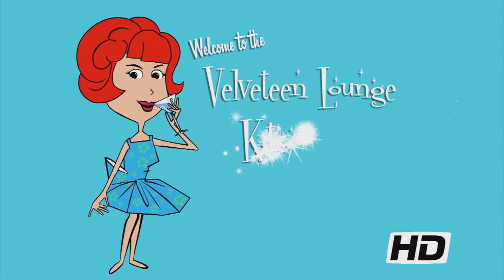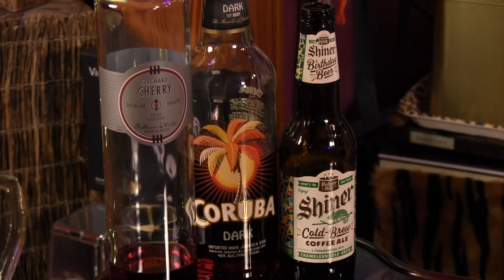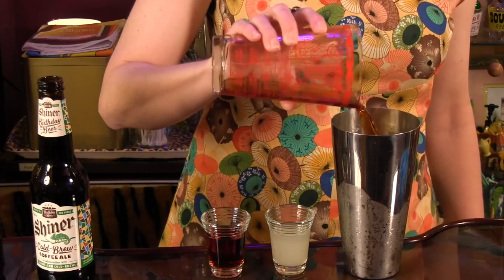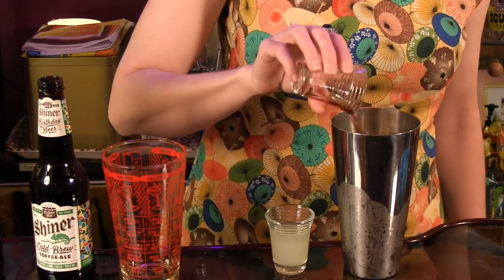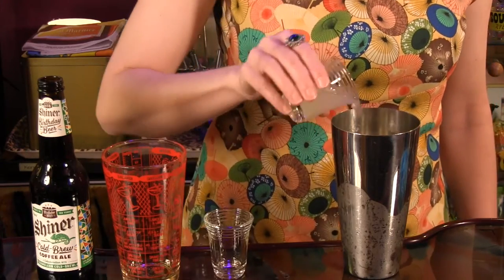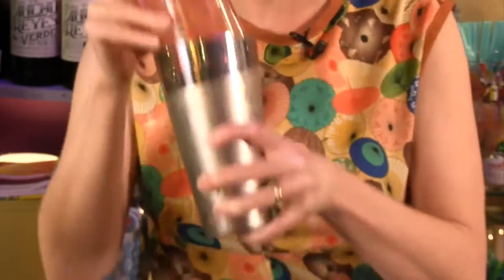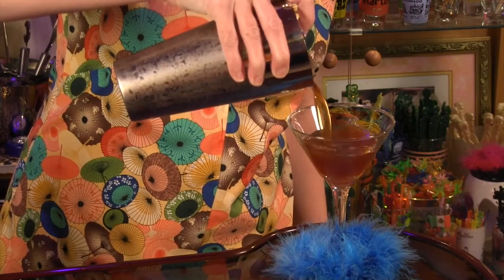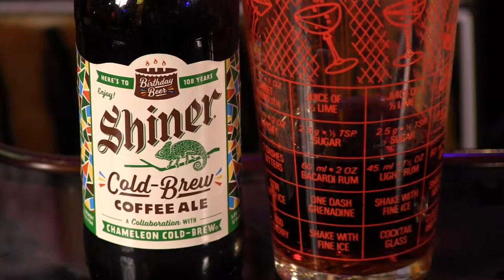Cocktail Recipe with Rum AND Beer! Shiner Cold-Brew Coffee Ale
Cocktail recipe with rum and beer for a very happy hour! All recipes and more on our site!

Host/Writer: Kelly Camille Patterson
Director/Editor: Paul Spencer
Second Unit Camera: Kelly Camille Patterson